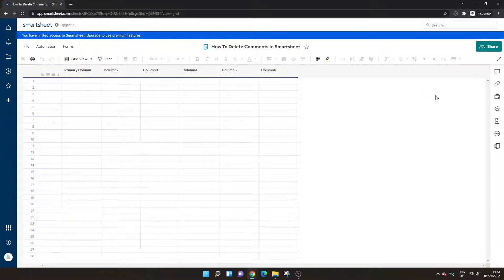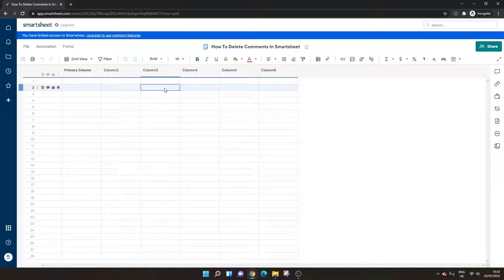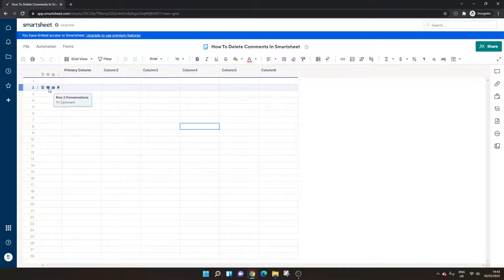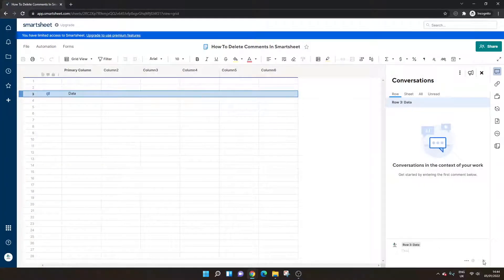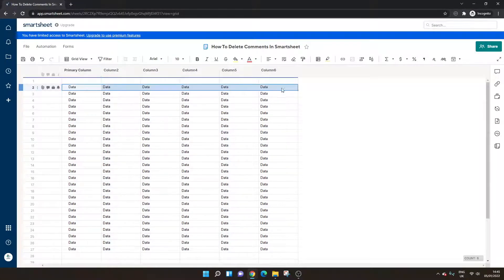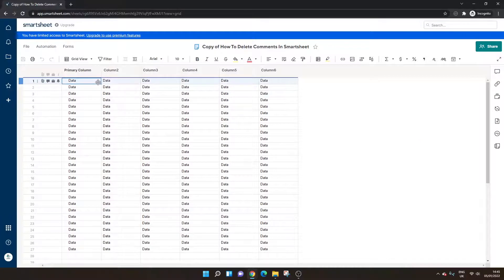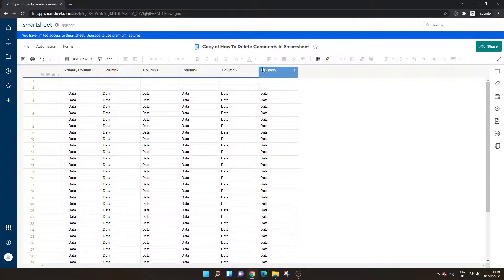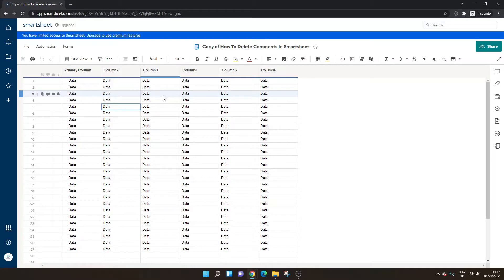How To Delete Comments In Smartsheet - Individually or in Bulk!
Here is How To Delete Comments In Smartsheet...